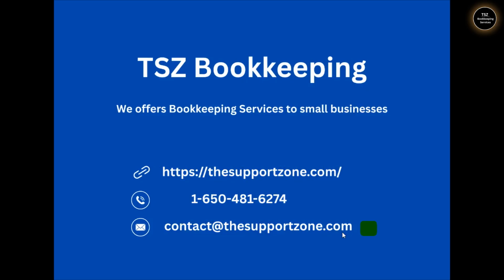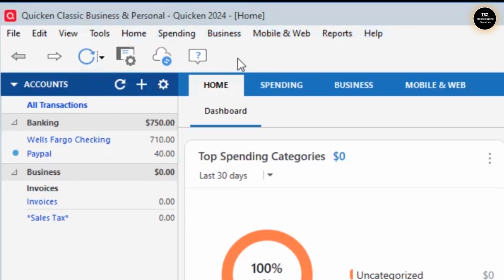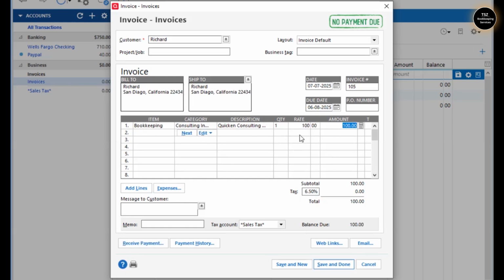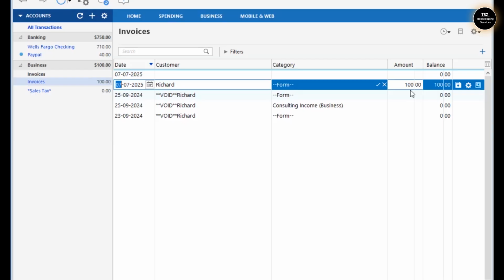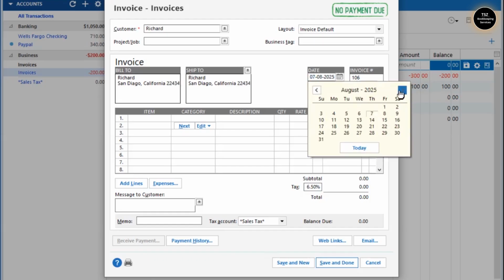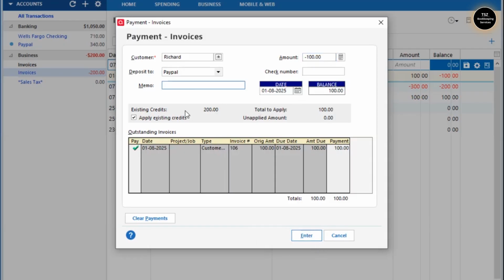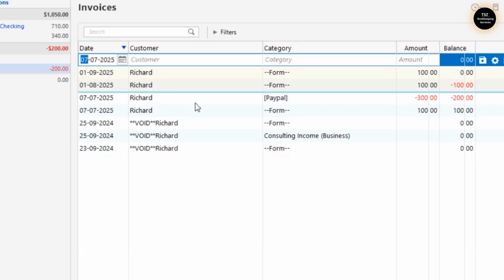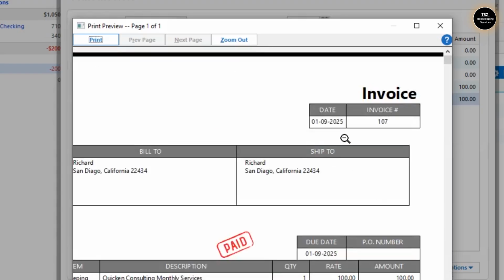How to Apply Credits to Invoices in Quicken | Step-by-Step Tutorial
Are you looking to apply credits to your invoices in Quicken? In this step-by-step tutorial, we'll show you how to easily use credits for payments, adjustments, and more!

TSZ Bookkeeping provides bookkeeping services to small businesses.